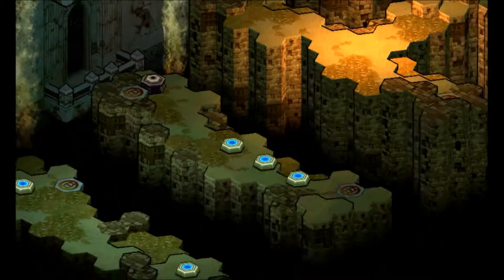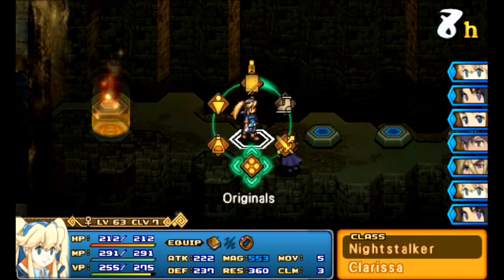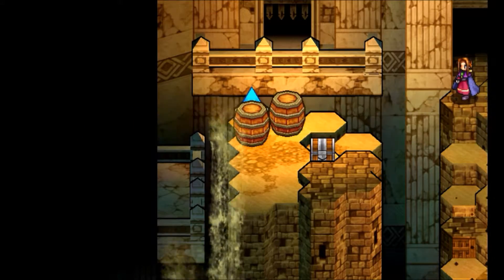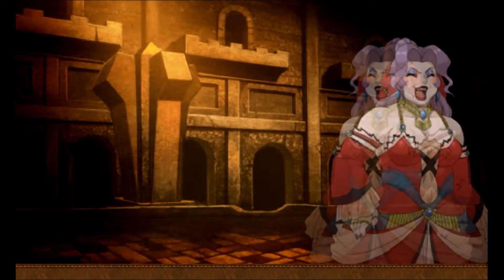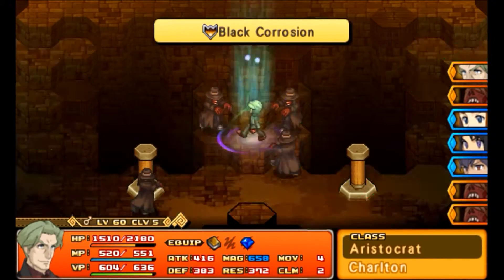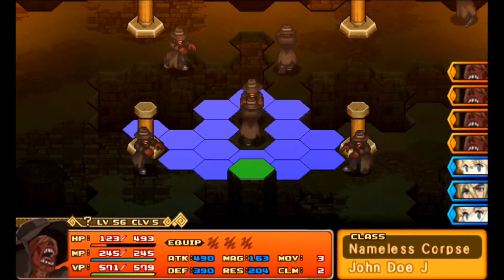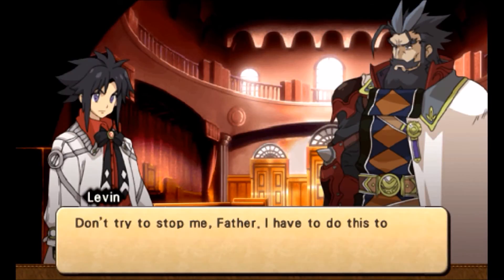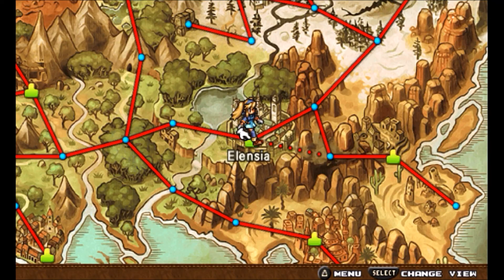Let's Play Wild Arms XF #75 - Chapter 4 Finale!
Twitter Instagram Hello and welcome to Wild Arms XF for the PSP! Today we finally take out Charlton and end Chapter 4!